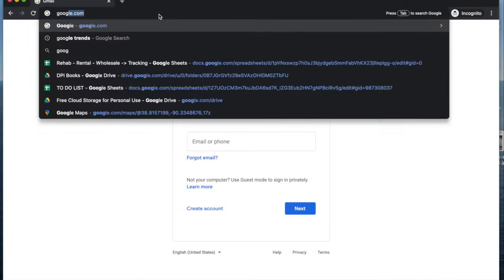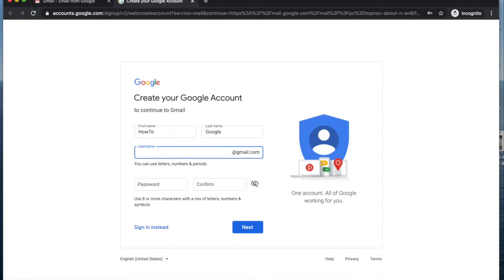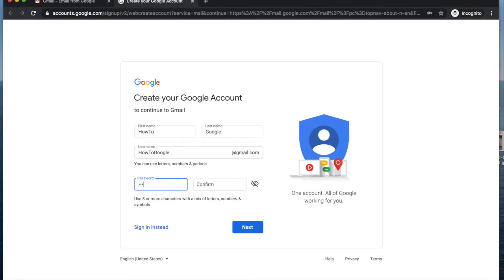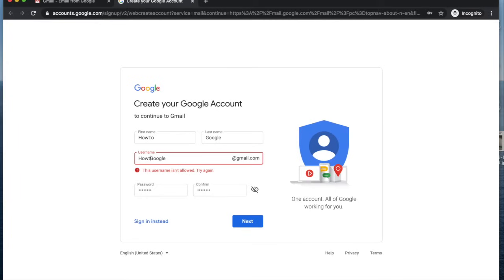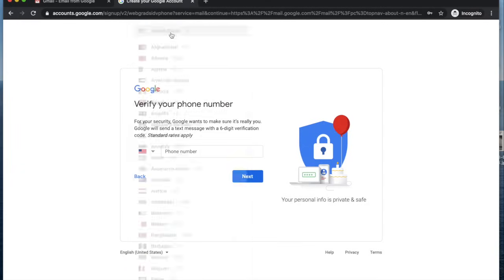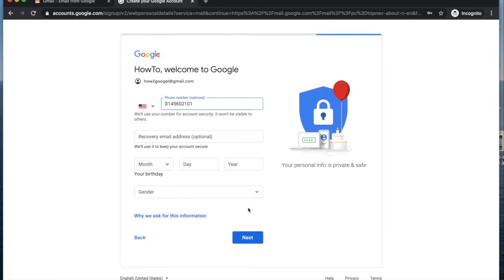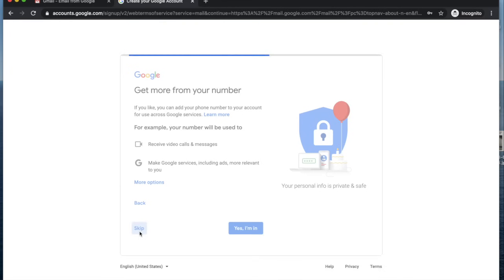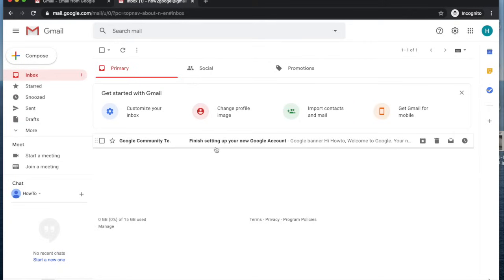How to Create Google Account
How to Create Google Account by How to Google shows you how to set up a google account. Updated video for 06/2020. It was 5 years since we first showed you how to set up a google account so we figured it was time to revisit and show you how to create a google account in 2020.  Similar steps to last time but a few things changed when setting up a google account.

Intro Video Credit to Google.com - Doodle published 09/01/15